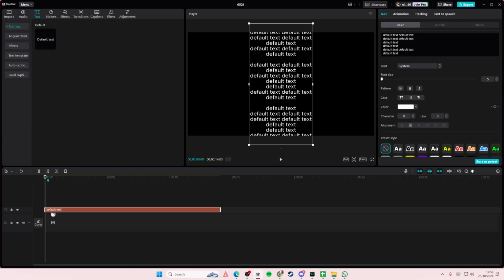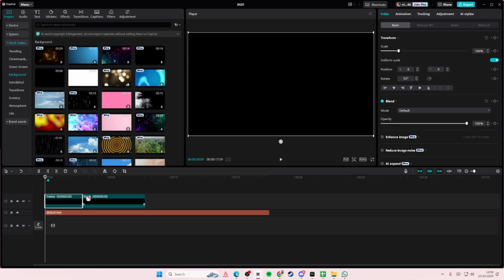❤ FIX: How to Create Rolling End Credits | CapCut Tutorial | Desktop / PC Full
Want to create rolling end credits on CapCut PC? Here's how you can do that.